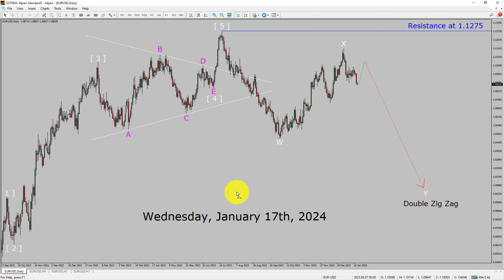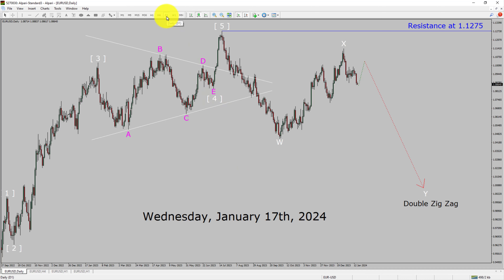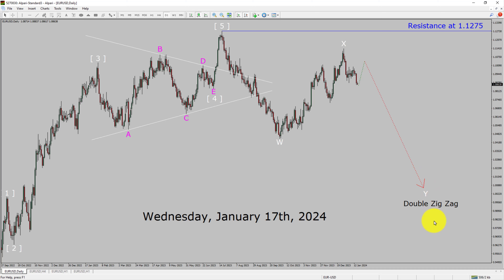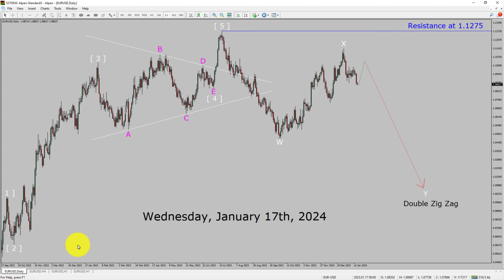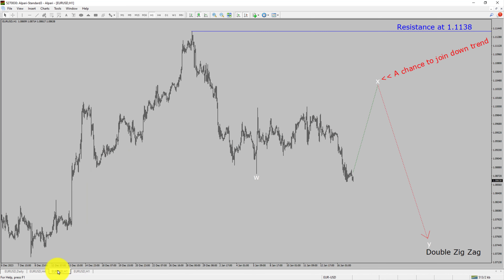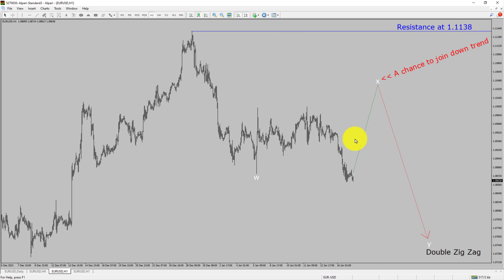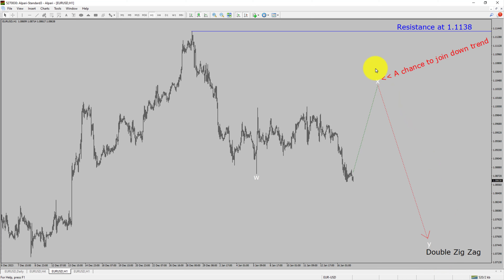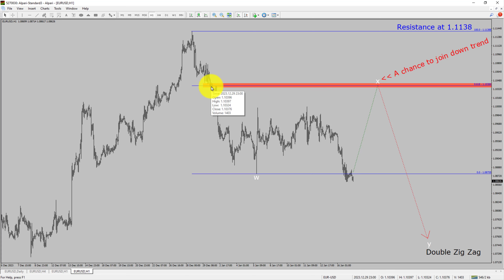EUR USD Elliott Wave Analysis | Forex Forecast | January 17, 2024 | EURUSD Analysis Today